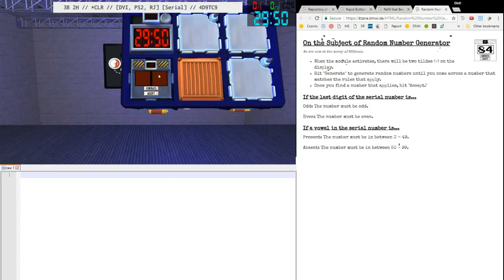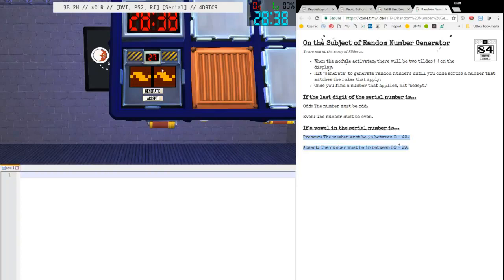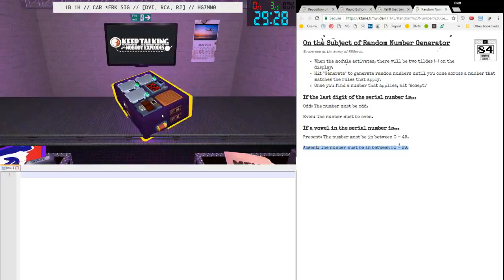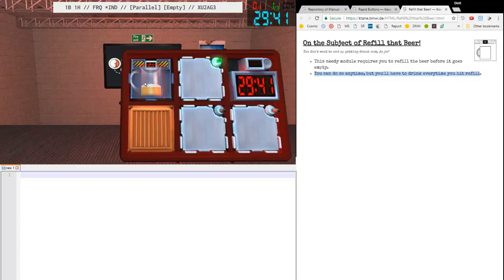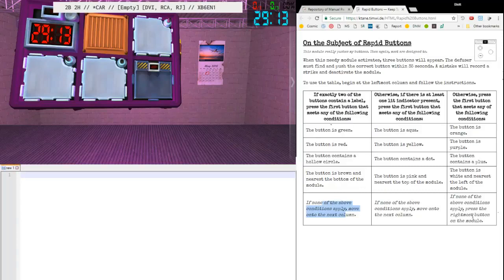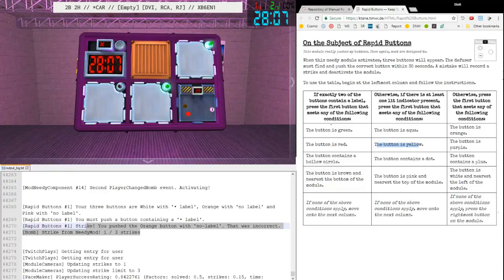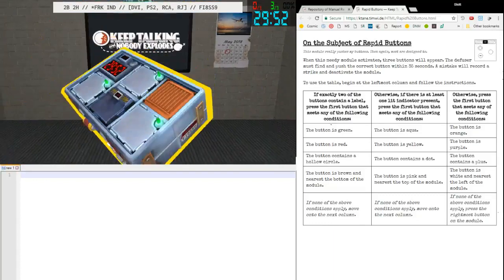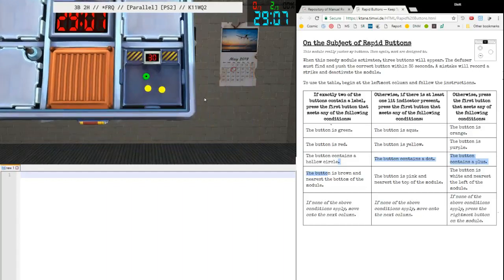KTANE How to Needy Modules Random Number Generator, Refill That Beer, & Rapid Buttons